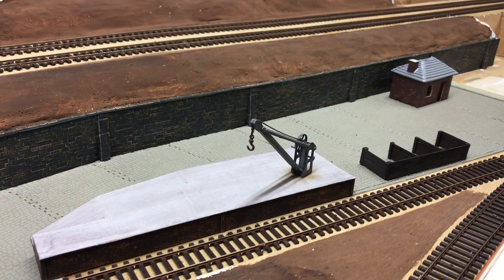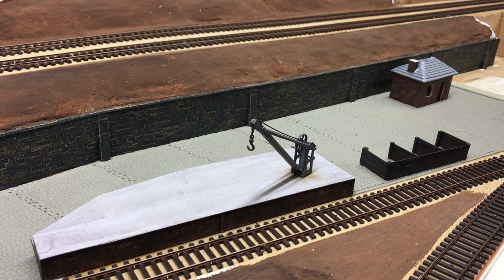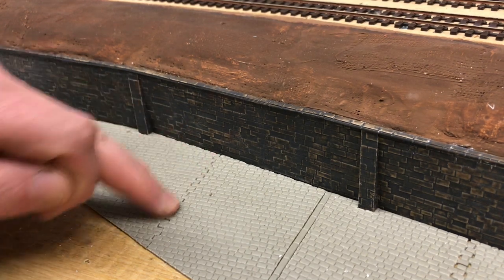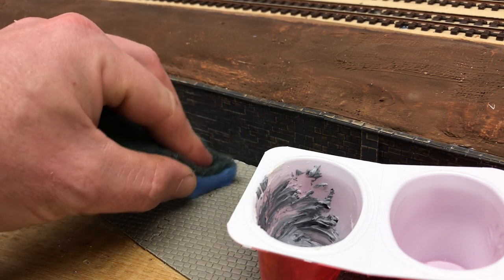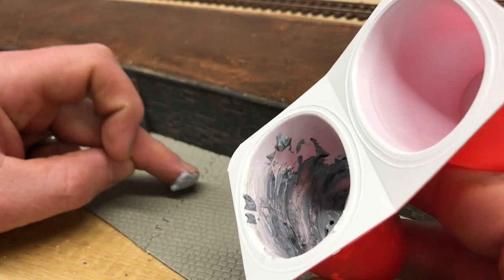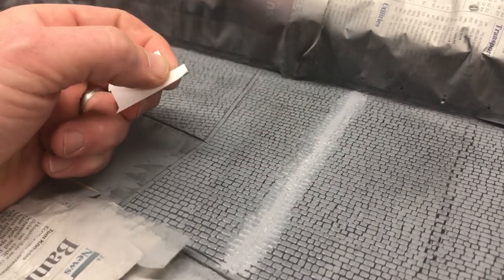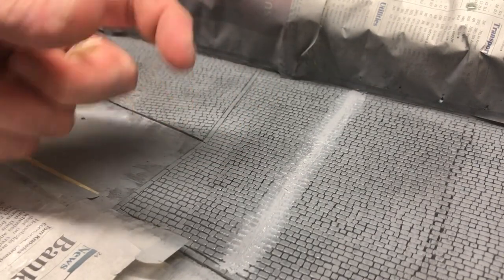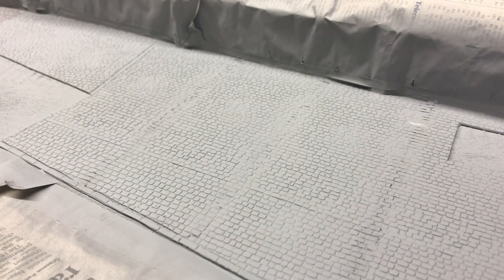Building A OO Gauge Model Railway: Update - October 2018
Another month swings by and some more progress on the layout. This month I’ve been concentrating on laying those cobbles (or should I say granite setts!?) in the goods yard. This started with the interlinking of the cobbles and continues in this video with filling in the joins, painting and weathering.

There’s a shout out to a channel I think everyone should be following.  Click on the link below to check it out.